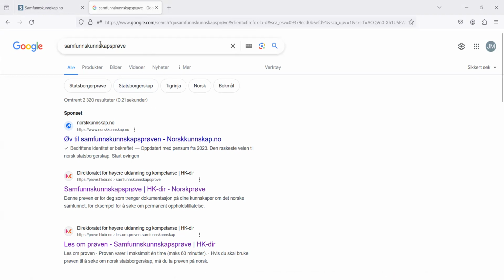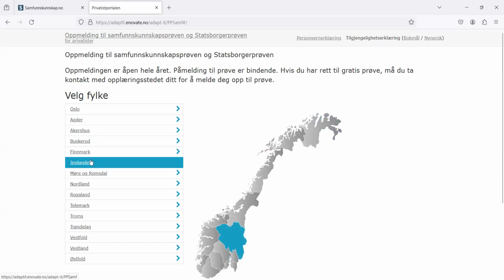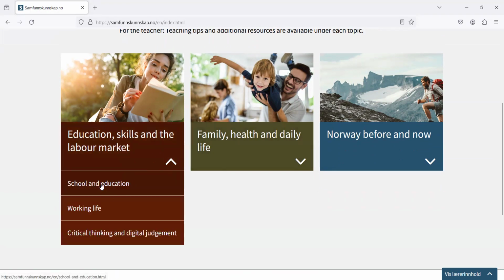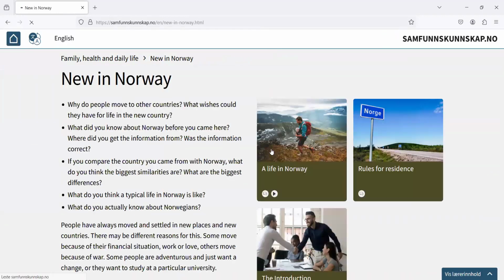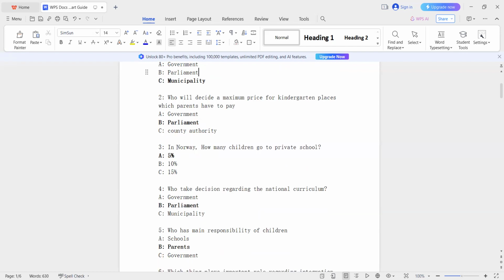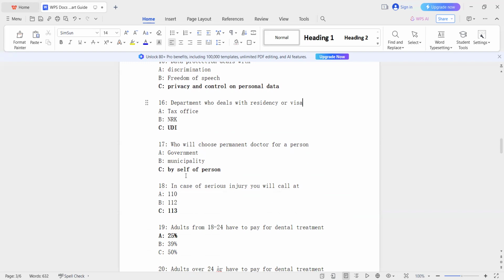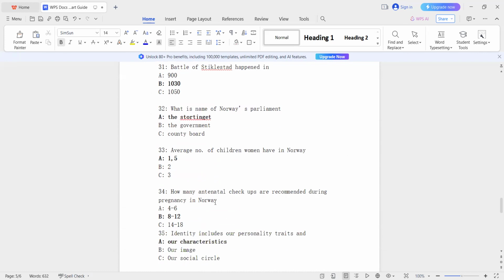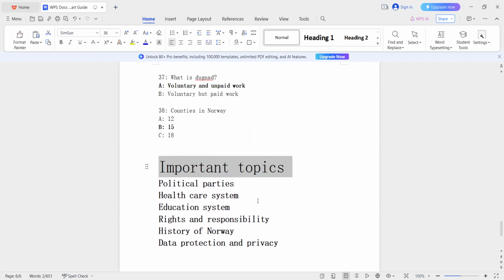Social studies test for permanent residency and citizenship in Norway I Sample paper in English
In this video, you can see complete detail regarding the social science or social study exam (samfunnskunnskapsprøven/statsborgerprøven) which is very important to apply for permanent residency or citizenship in Norway.
Here you can find a sample paper and complete detail regarding the exam.
For more detail see the video and important links which you can find in the description.

Social studies test for PR in Norway
Social study exam for PR in Norway for foreigners
Norwegian citizenship test in English
Samfunnskunnskapprøven på engelsk
Statsborgerskap eksamen
Sample paper for social studies test